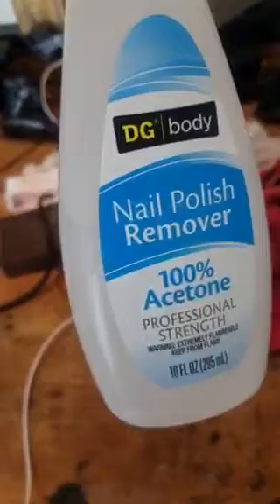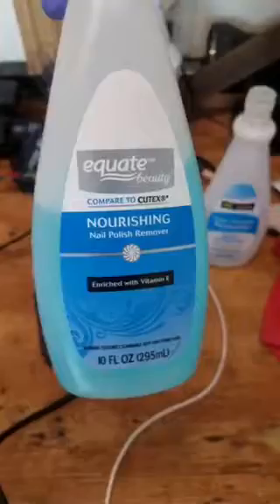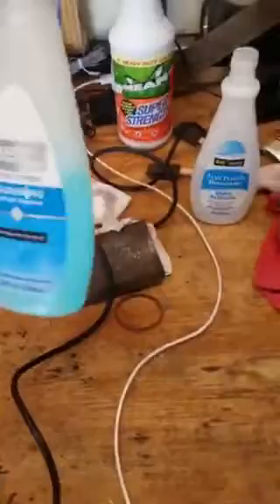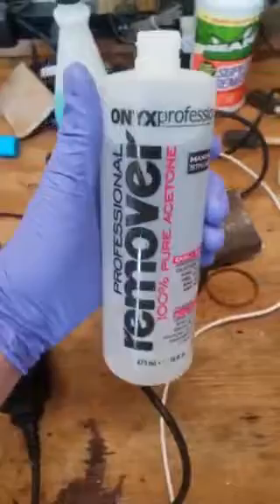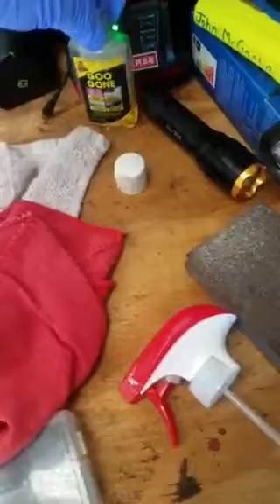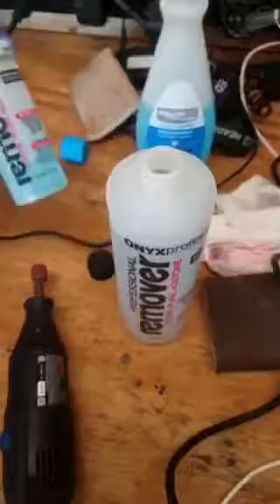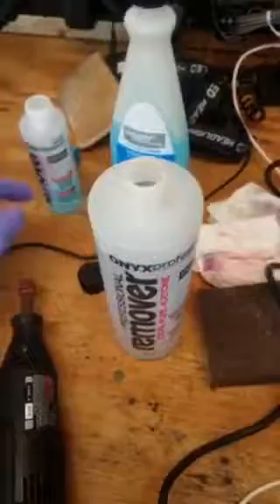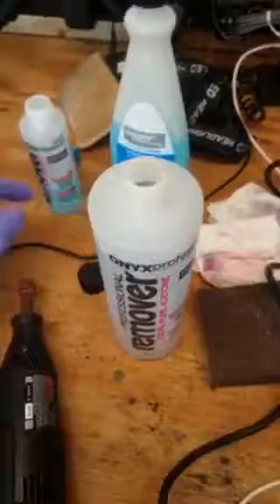Removing Lettering Off PVC - Found a product that actually works - Proof in the video!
Hey all. I found tons of videos on how to removing the letting off PVC, but they all said to go with acetone, or goo gone, or whatever. None of these worked.. Even the ones that said they were 100% pure acetone... I finally found this stuff at walmart and its CHEAP and it works. Check it out